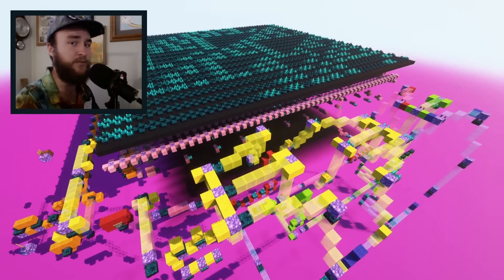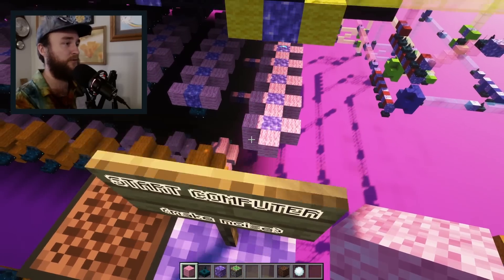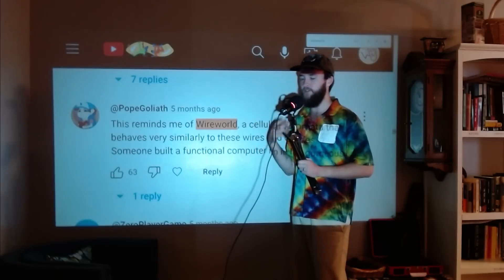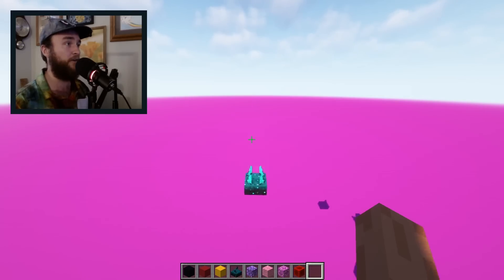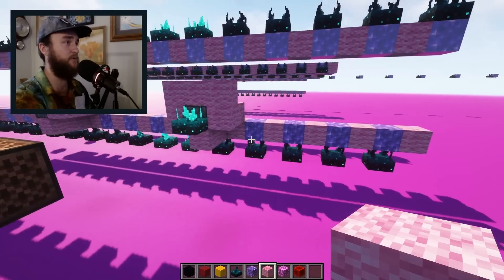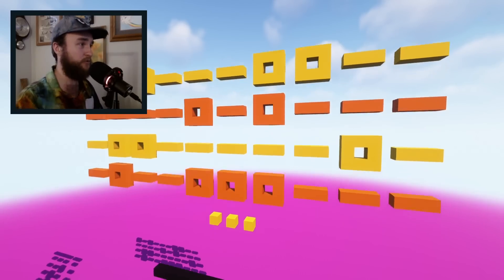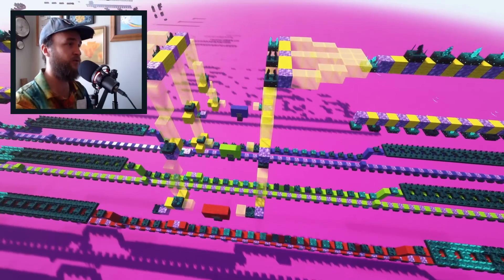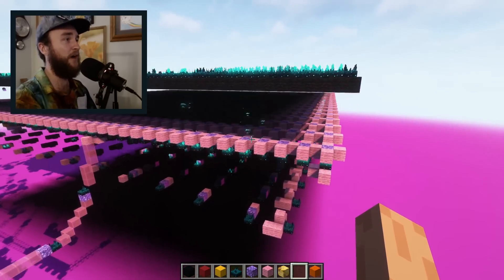A sculk-sensor computer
An experimental Minecraft computer made with "Soundstone" -- the branch of Minecraft replacing redstone dust with sound waves.

The original proof of Rule 110's "universal computation" ability

0:00 The thing
2:37 me with a fuzzy projector
4:19 Wires
7:17 Rule 110
9:05 The CPU
12:01 vibes